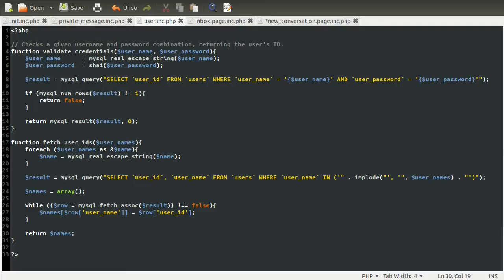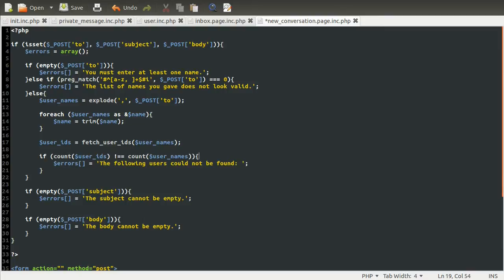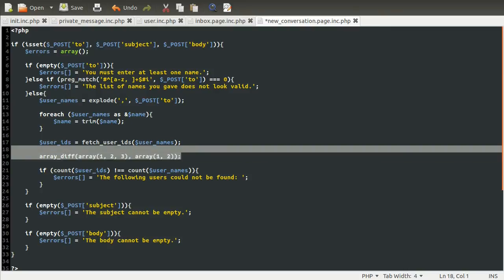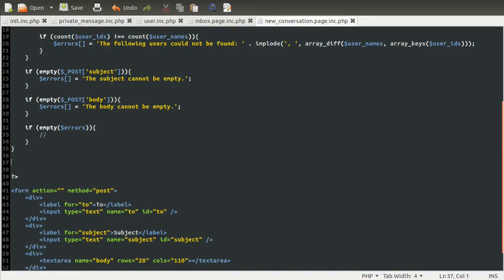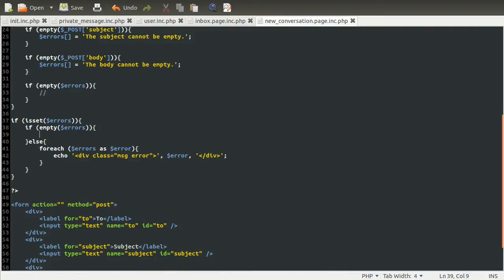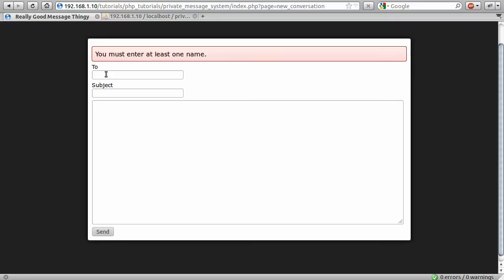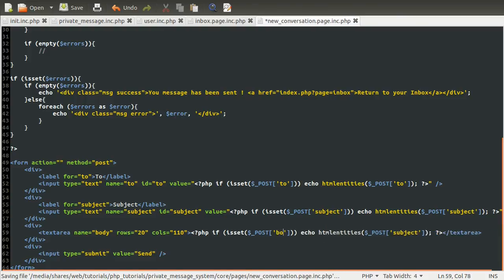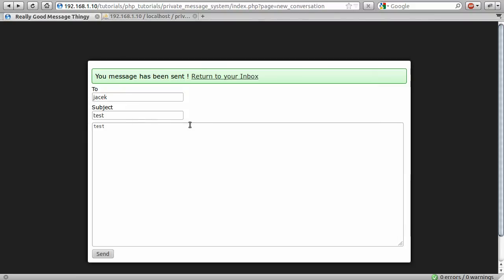PHP Tutorial: Private Message System [part 07]